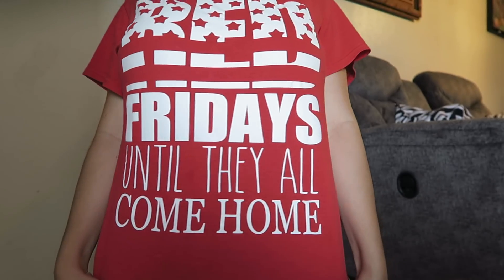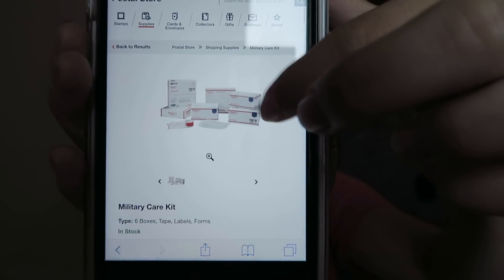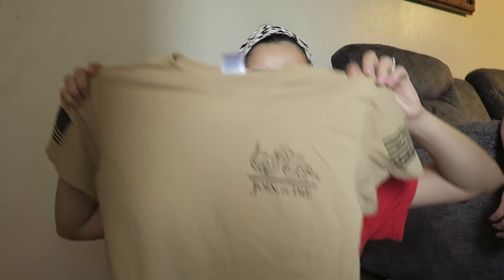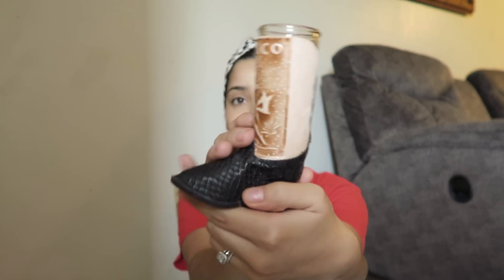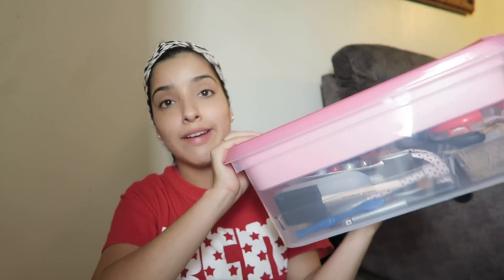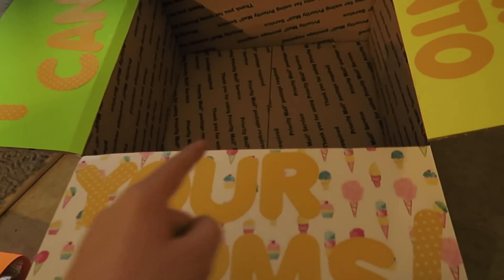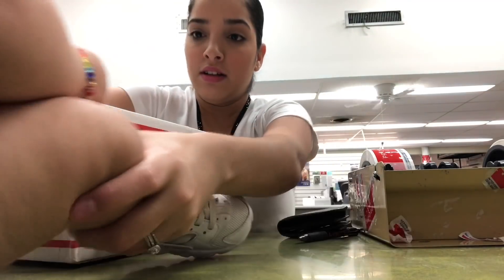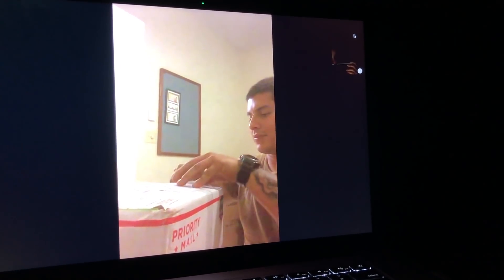HOW TO: SEND A CARE PACKAGE! | DEPLOYMENT EDITION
Let me know what ya'll want to see in my future videos!